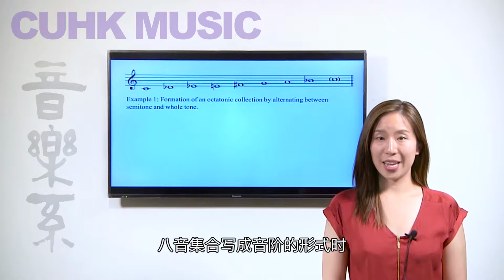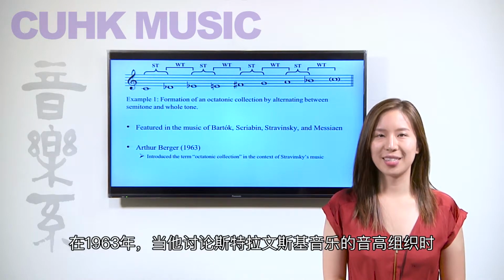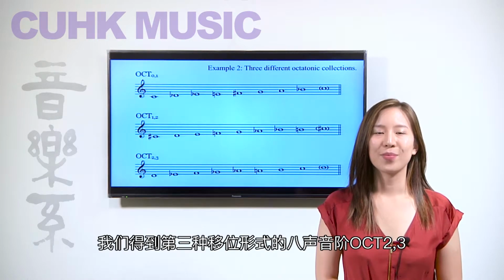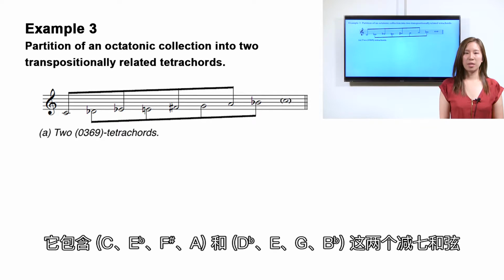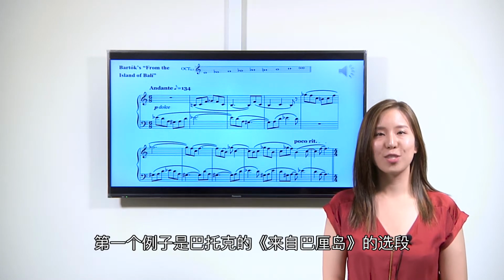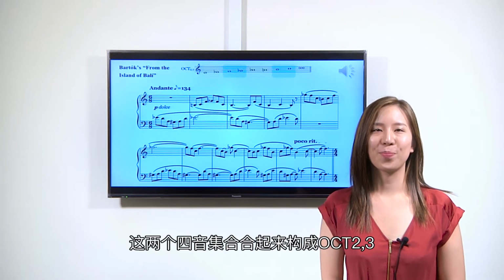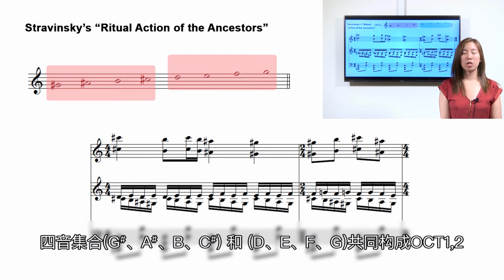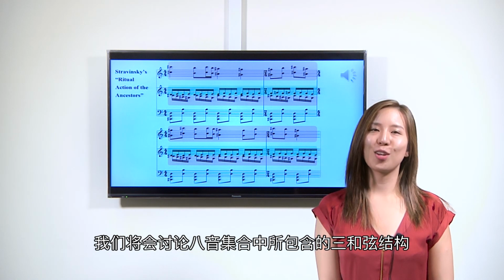Micro module #1 - Introduction to Octatonic Collection